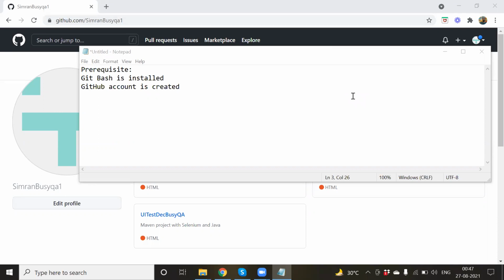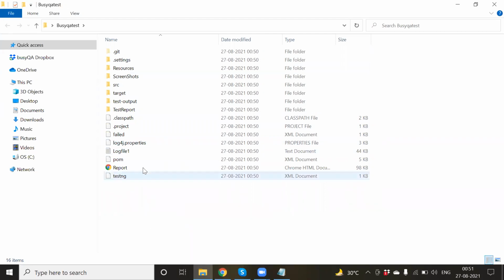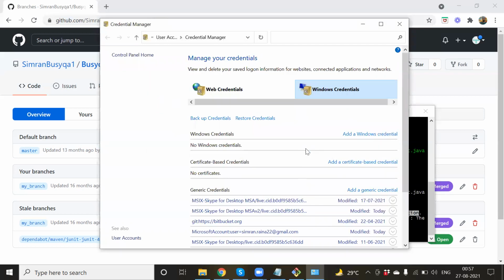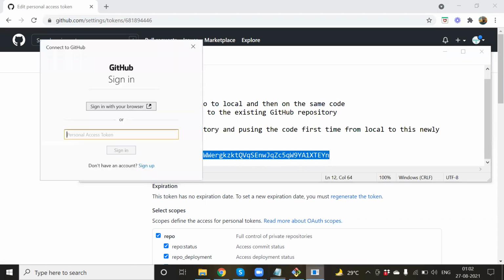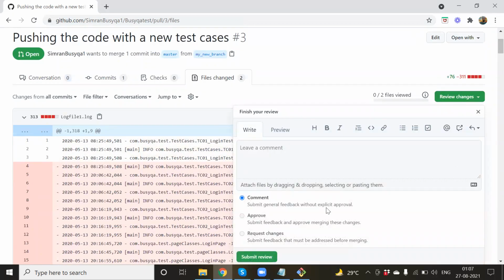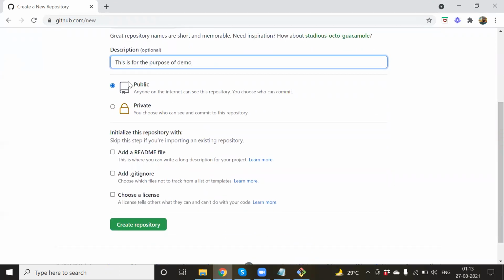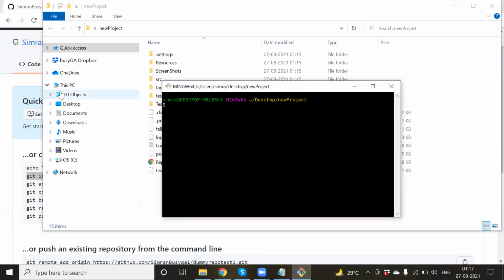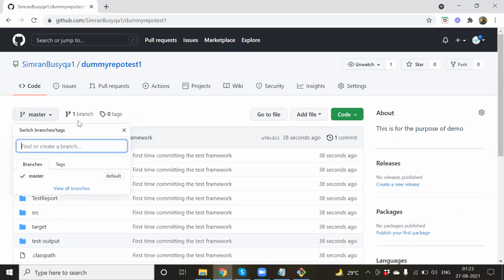GitHub Project Repository - Cloning and Pushing code using Personal Access Token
There is an alternative to SSH key, which is Personal Access Token.

We are covering below two scenarios:
1) Clone an existing GitHub repo to local and then on the same code
we will modify and push it back to the existing GitHub repository. Create PR.
Approve it and merge it to master.

2) Creating a new GitHub repository and pusing the code first time from local to this newly
created GitHub respository